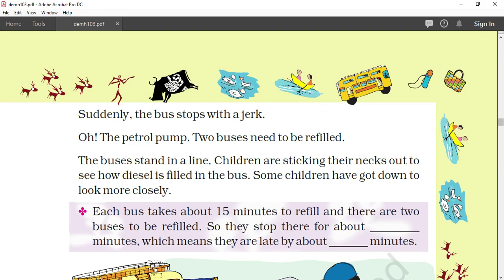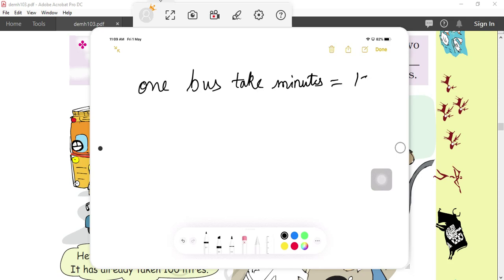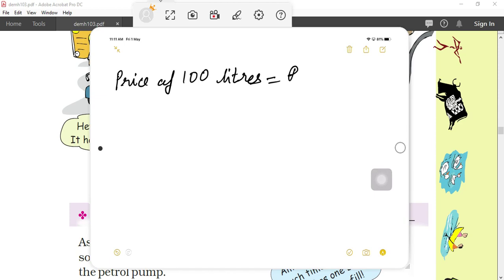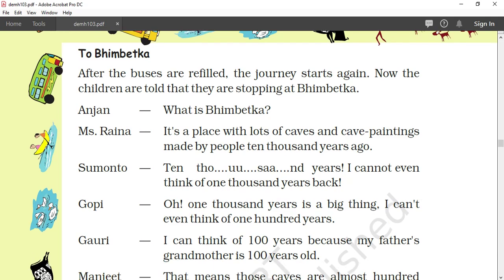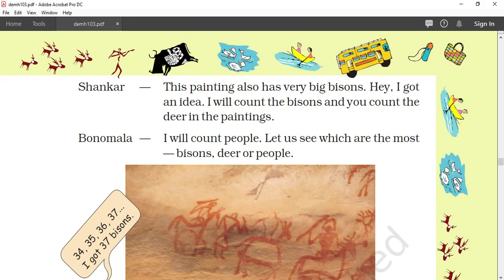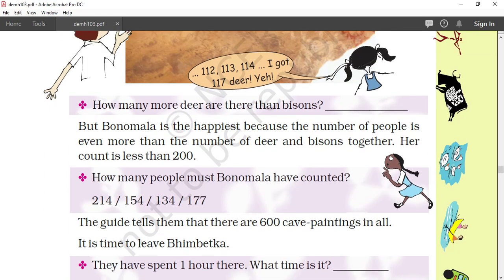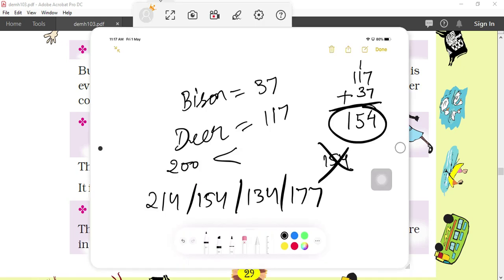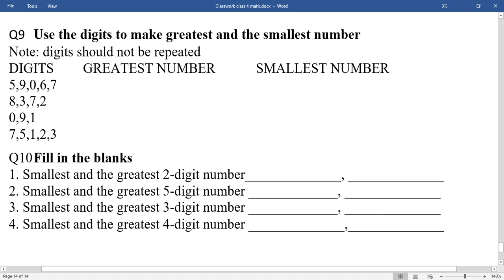A trip to Bhopal Class IV Math part 4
Please use headphone